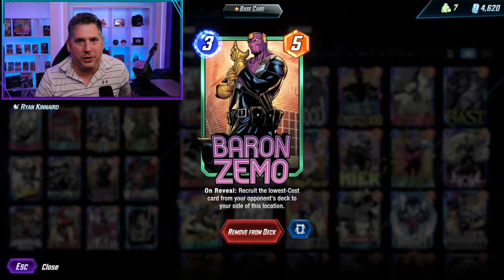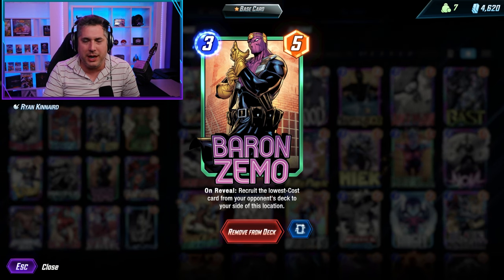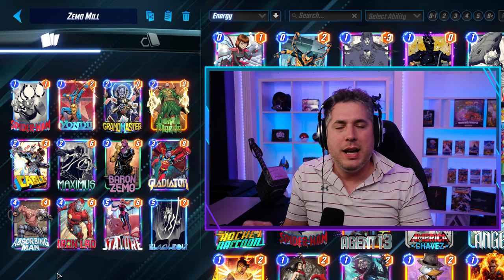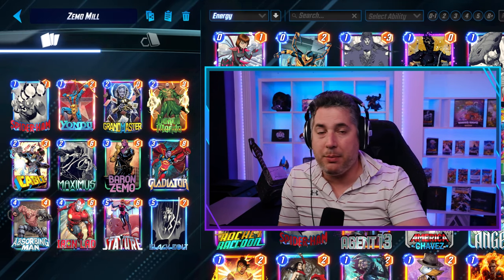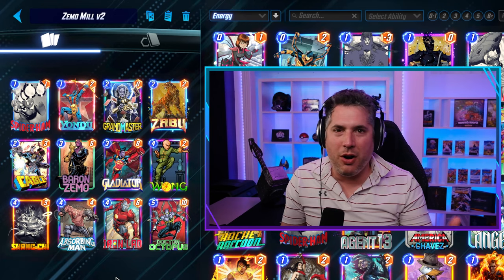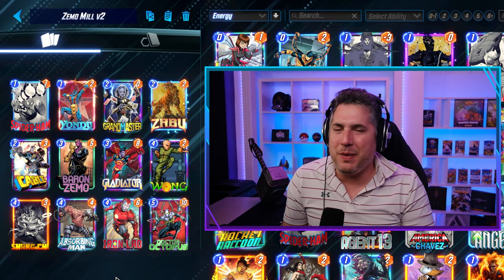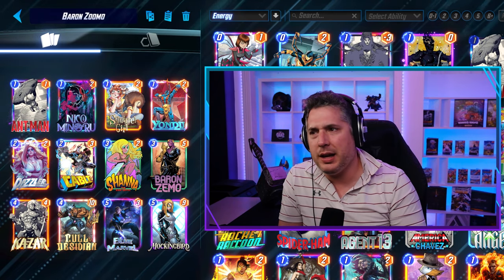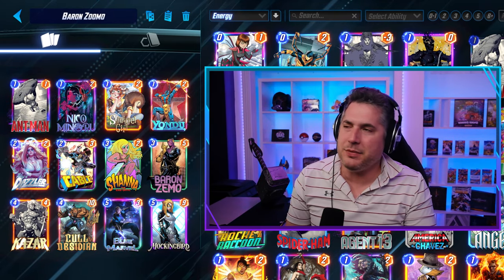AN HONEST REVIEW of BARON ZEMO [Marvel Snap First Impressions]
Marvel Snap's newest card, BARON ZEMO, is here! Should you get it? Find out in this video!

-- DECK CODES --
**Untapped is currently down, so I don't have deck codes right now. ALSO, I wasn't a huge fan on how these decks in the video performed. Use them as starting points, but there is still work to be done on them before I consider them competitive.

Timestamps
0:00 Is Baron Zemo good?
5:47 Baron Zemo Game 1
8:25 Baron Zemo Game 2
11:04 Baron Zemo Game 3
13:36 Baron Zemo Game 4
16:17 Baron Zemo Game 5
18:20 Baron Zemo Game 6